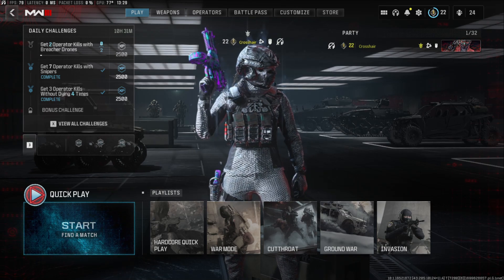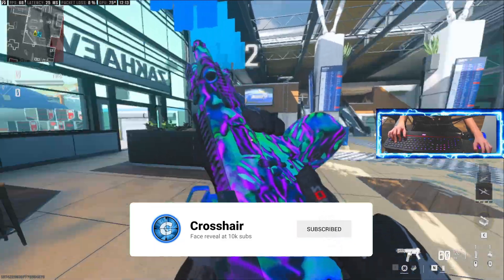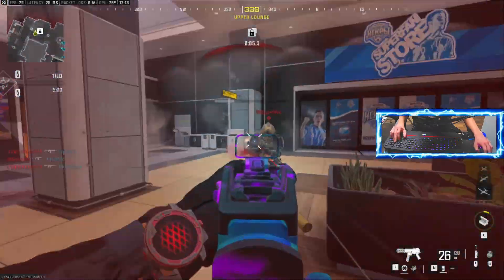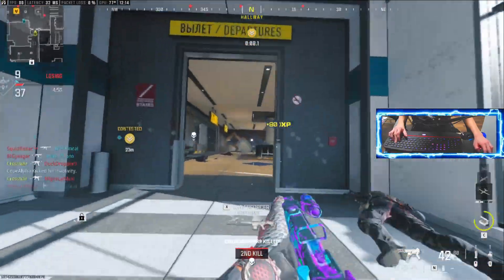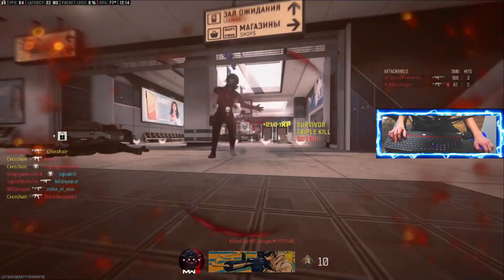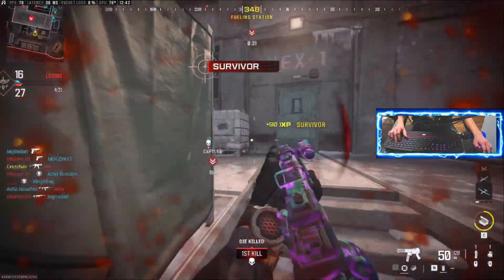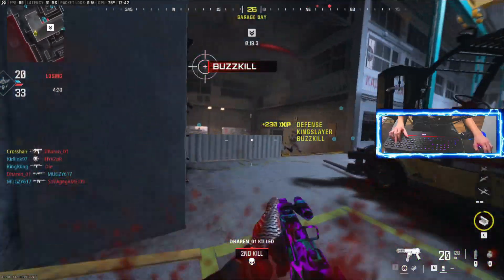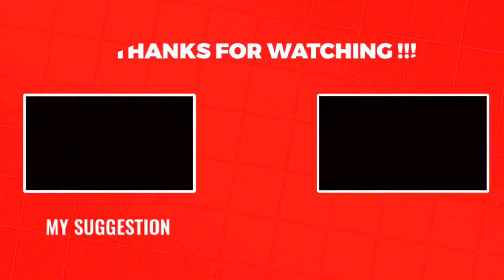MW3 Is FINALLY HERE, And This Is THE BEST SMG | Best Striker Setup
Modern Warfare 3 Is FINALLY HERE!
In this video I will show YOU the BEST Striker Class Setup!